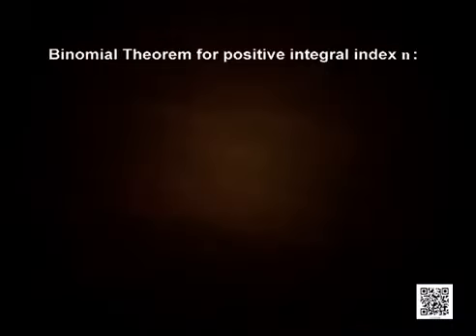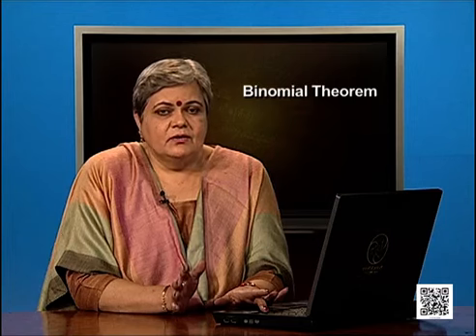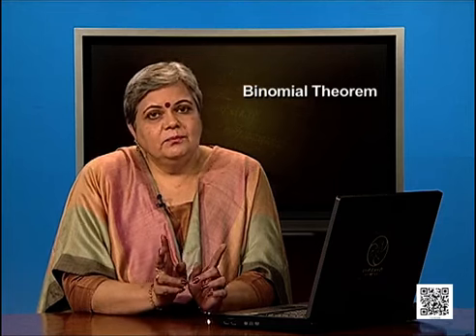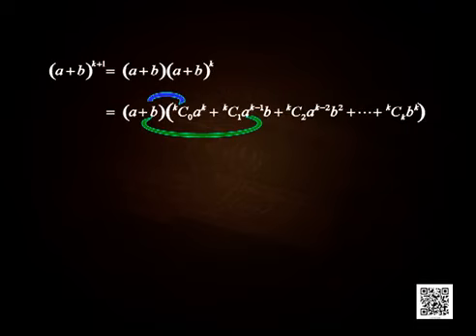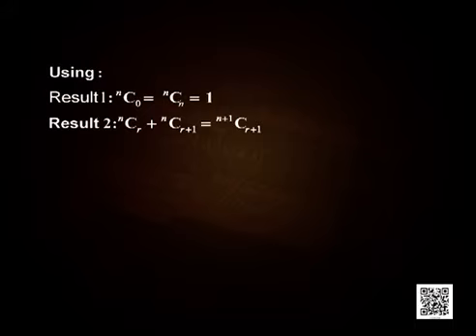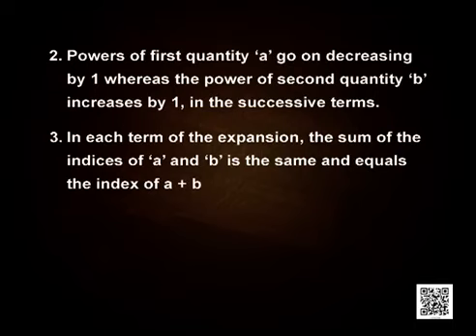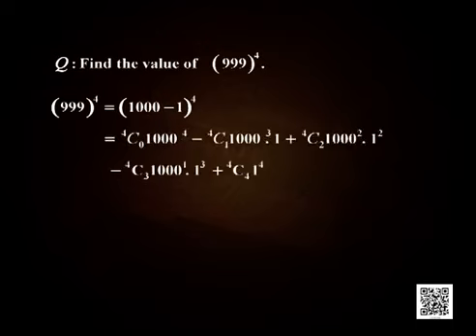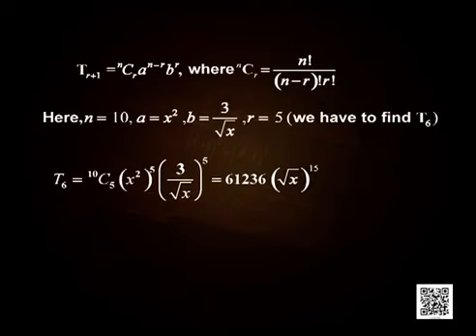NCERT / CBSE Class 11 Mathematics - Binomial Theorem - Part 2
Mathematics ( गणित )
Binomial Theorem - Part 2 ( द्विपद प्रमेय - भाग 2 )